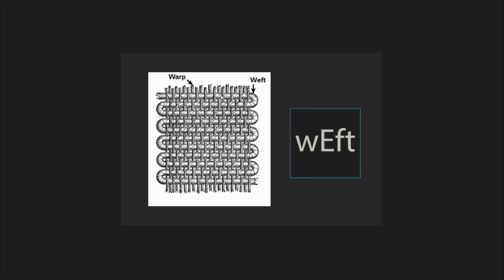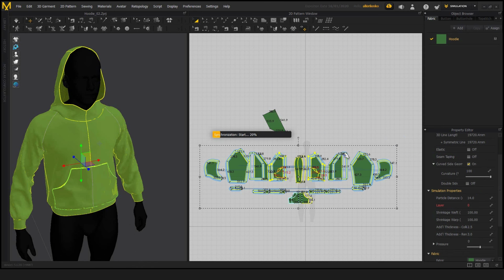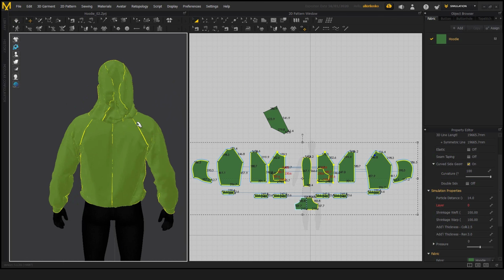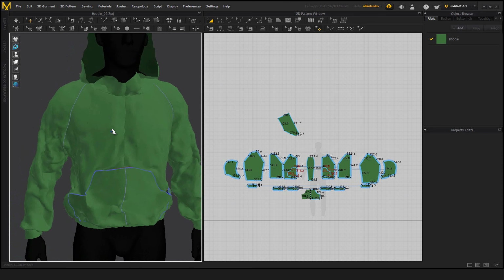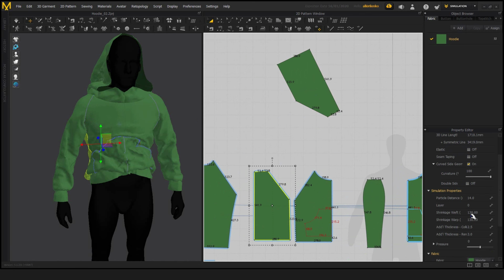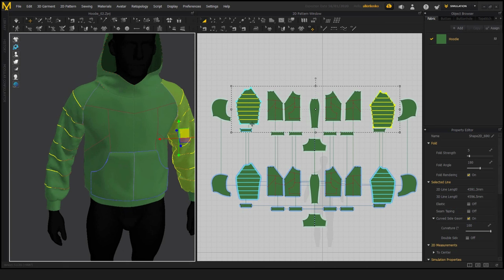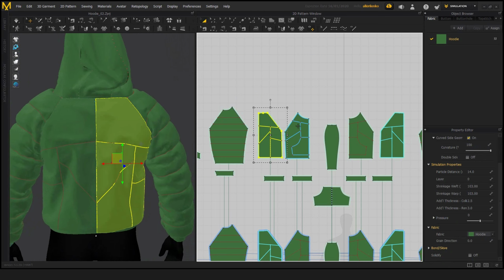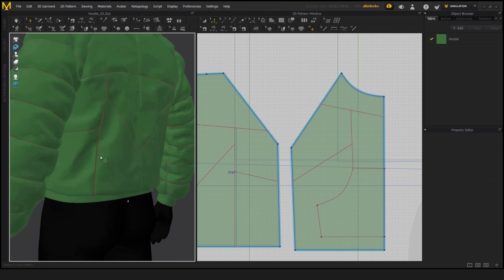Becoming An Expert In Marvelous Designer: 10, Understanding Warp and Weft